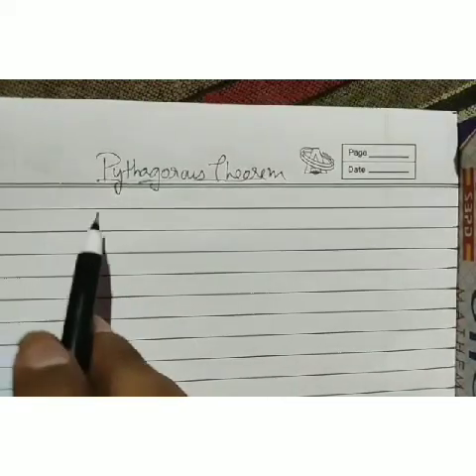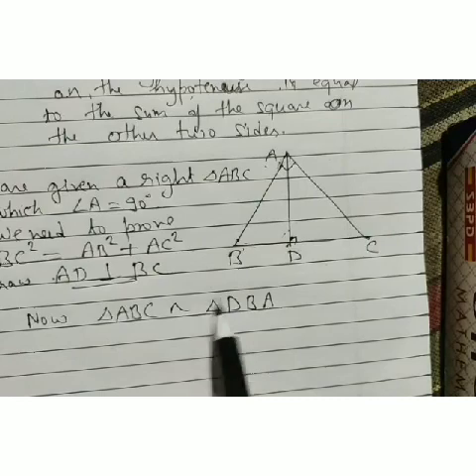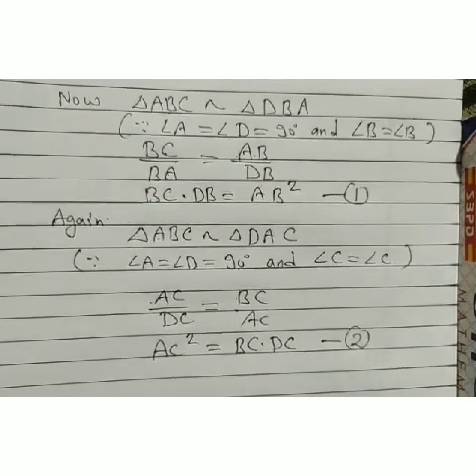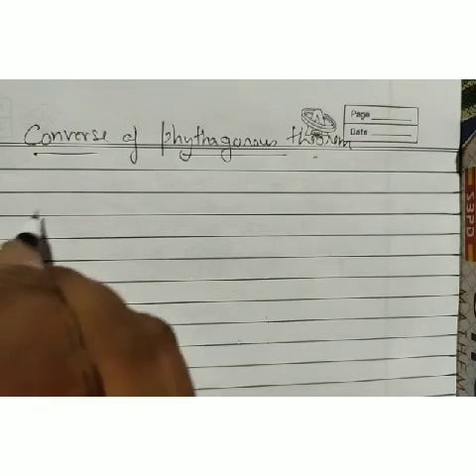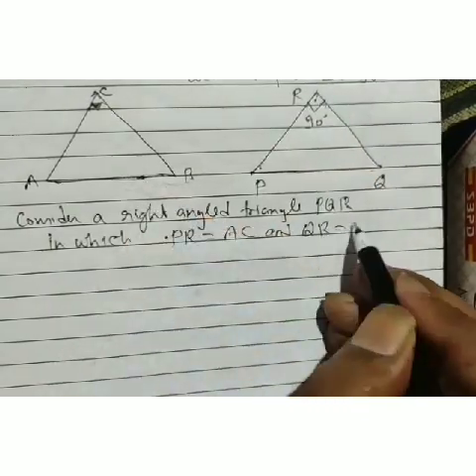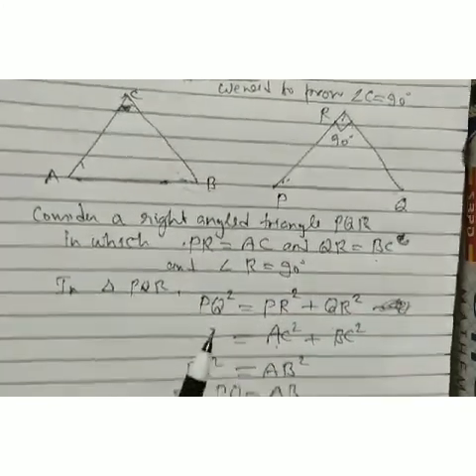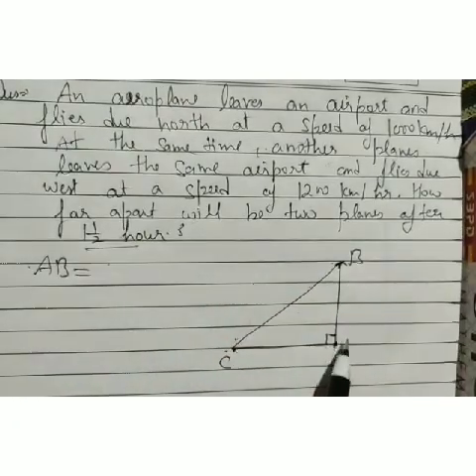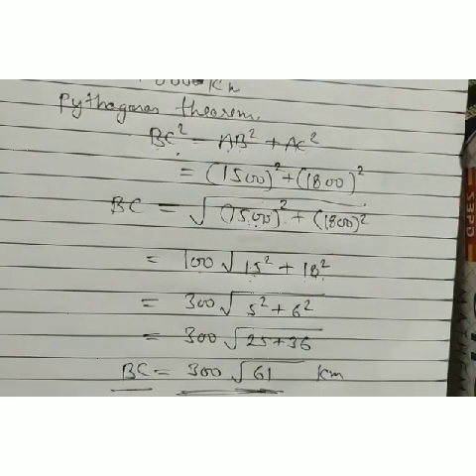Class X Mathematics 20 05 2020 by Mr Rakesh Tiwari